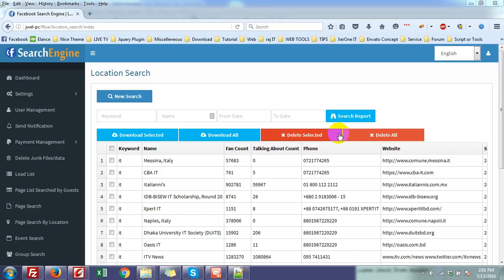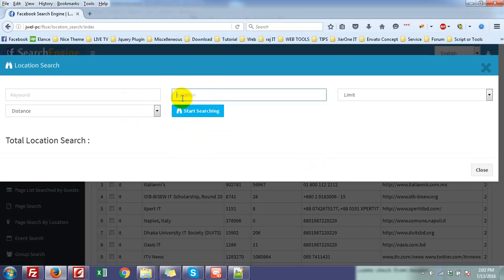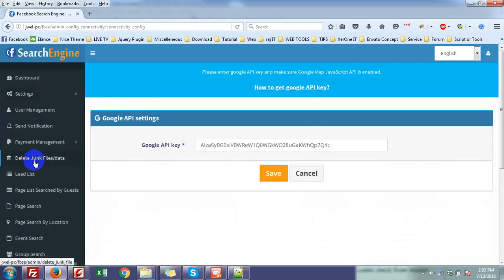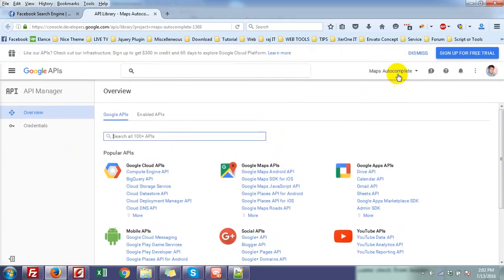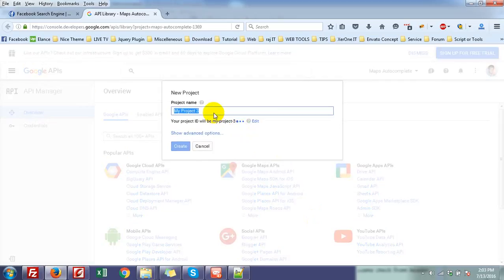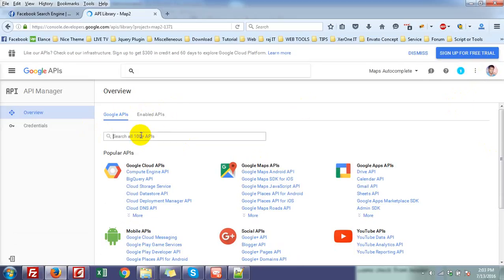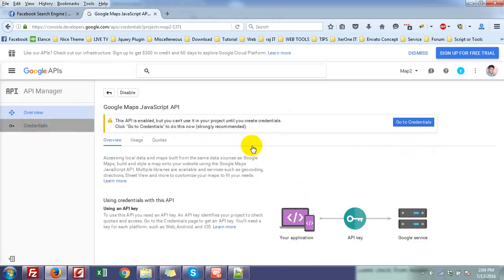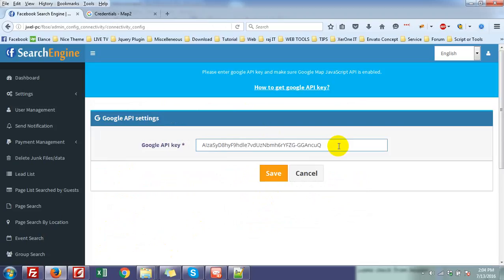Facebook Search Engine | Google Location Autocomplete API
The video will show you , how you can get the google API key for location autocomplete feature of Page Search By Location.

This is the application